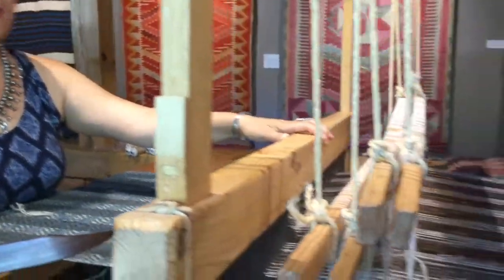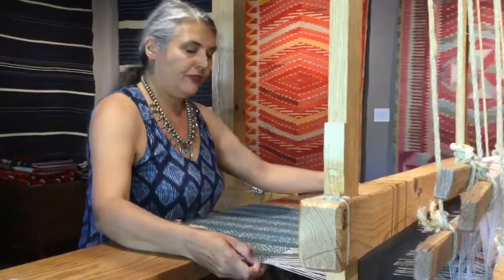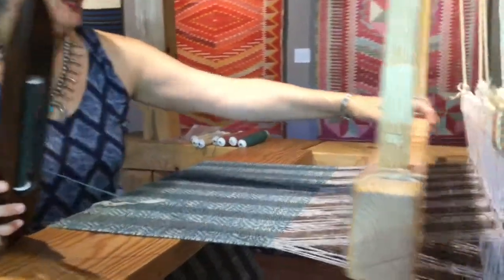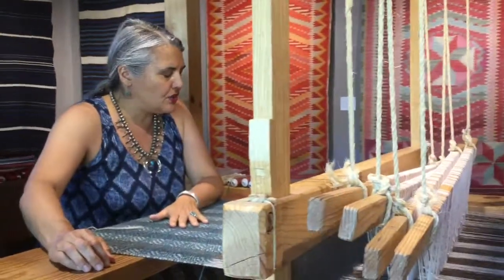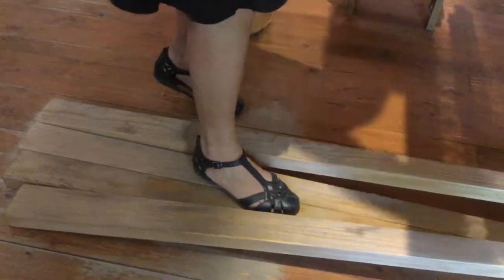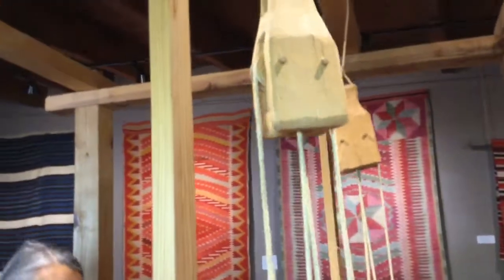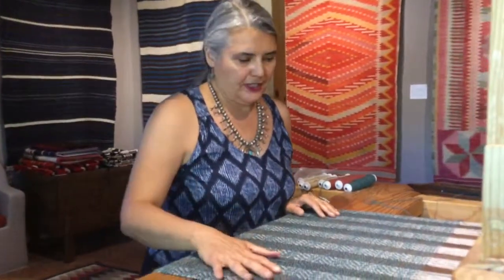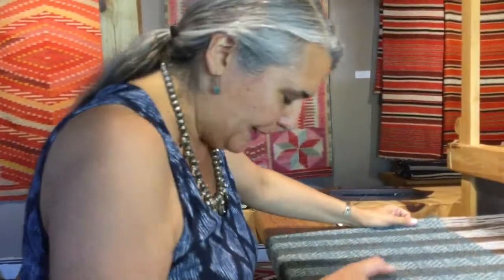Tres Estrellas Gallery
Tres Estrellas is a gallery that celebrates and represents the unique tri-cultural artisan traditions of Northern New Mexico. With exquisite textiles, New Mexican furniture and frontier material culture dating from the 18th century, to present day revival masterworks, visitors can discover, own and appreciate America’s most culturally diverse artisan traditions within the context of an 18th century adobe building in the heart of Taos’ Ledoux Street historic district. Tres Estrellas is where Taos’ past meets the present.